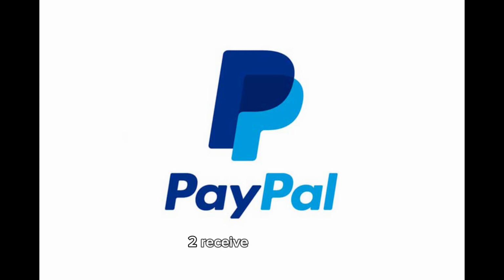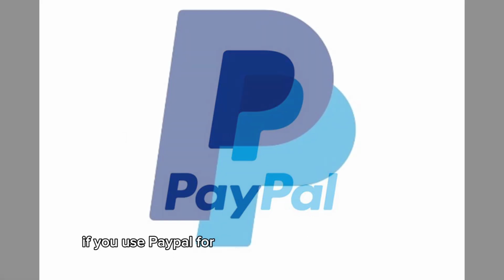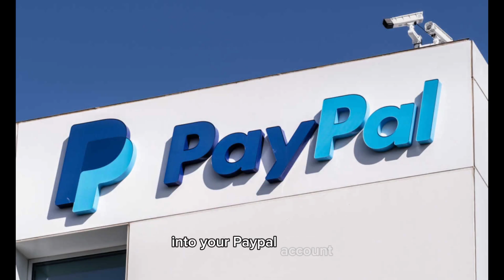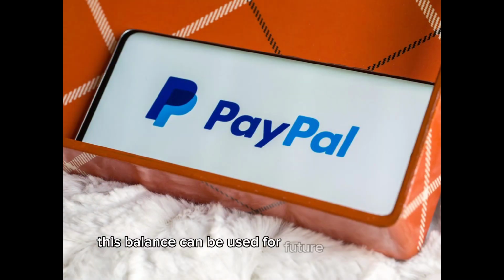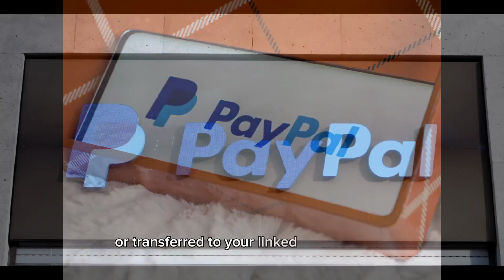How to add money to paypal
To add money to your PayPal account, you have several options:

1. **Link a Bank Account:** One of the most common ways is to link your bank account to your PayPal account. To do this, log in to your PayPal account, go to the "Wallet" section, click "Link a bank" or "Link a card," and follow the instructions. Once linked, you can transfer money from your bank account to PayPal.

2. **Receive Payments:** If you use PayPal for online selling or freelance work, you can receive payments directly into your PayPal account. This balance can be used for future transactions or transferred to your linked bank account.

3. **Add Money via Cash Reload:** Some retail locations offer a service where you can add cash to your PayPal account. Check if there are any nearby stores participating in this program, such as CVS or 7-Eleven.

4. **Transfer from Another PayPal User:** If you have a friend or family member with a PayPal account, they can send you money through PayPal, which you can then use or transfer to your bank.

5. **PayPal Cash Card:** If you have a PayPal Cash Card, you can deposit money at certain ATMs. PayPal will provide you with a list of eligible ATMs for this service.

6. **Mobile Check Deposit:** If you receive a paper check, you can use the PayPal mobile app to take pictures of the check and deposit it into your PayPal account.

Remember that PayPal may have fees associated with certain methods, so be sure to review their fee schedule before adding money to your account. Additionally, ensure your account is verified and in good standing to use all these features.